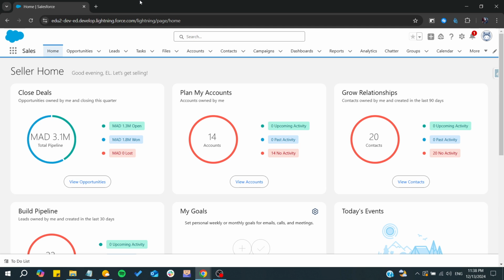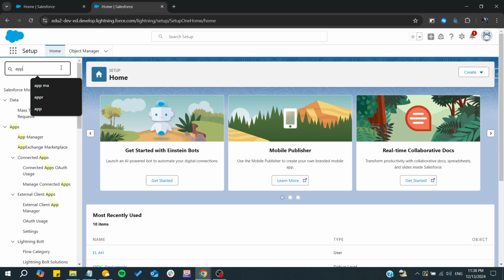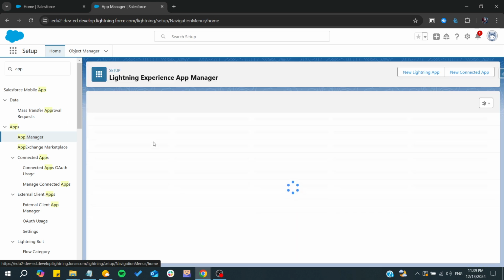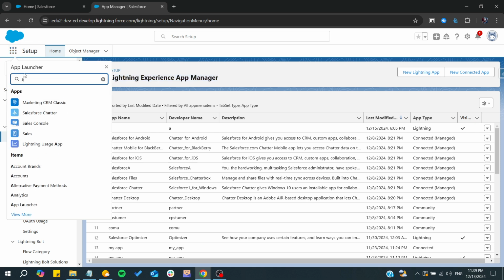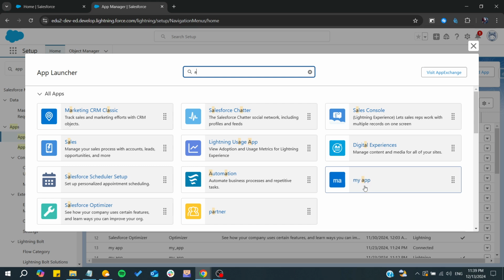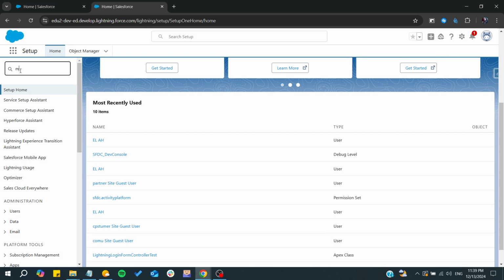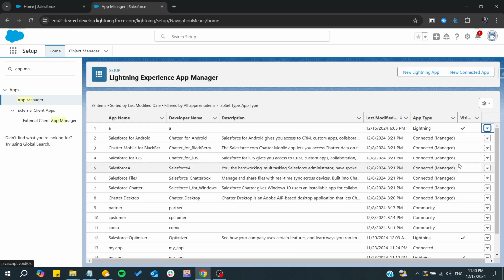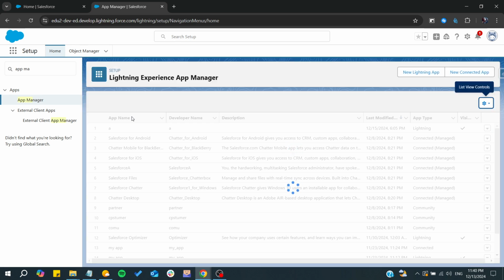How To Delete App In Salesforce Tutorial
Today we talk about delete app in salesforce,salesforce,salesforce tutorial,mass delete in salesforce